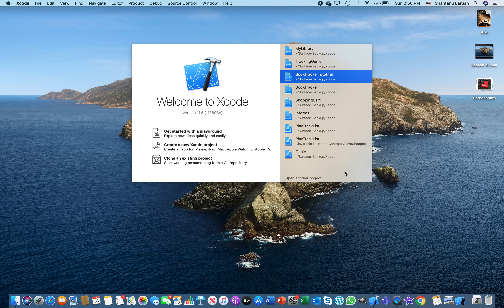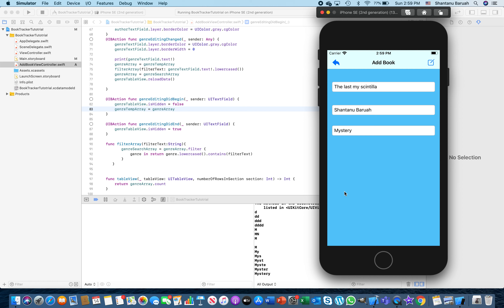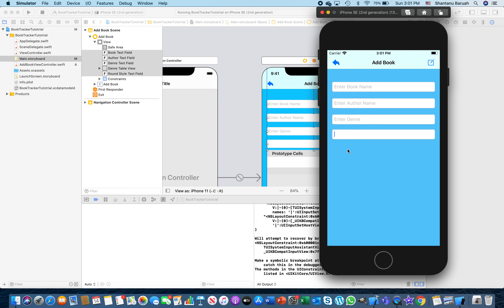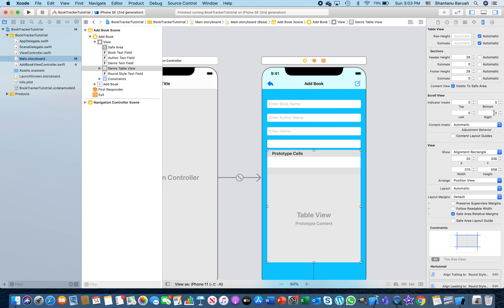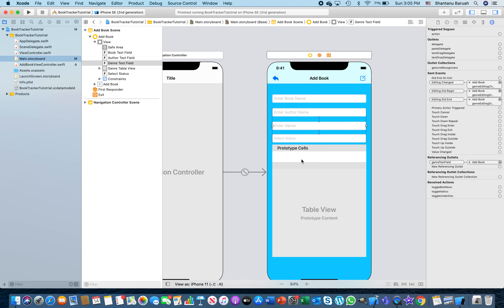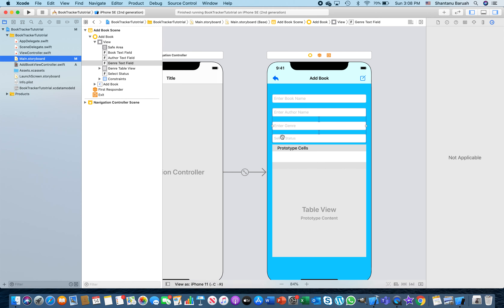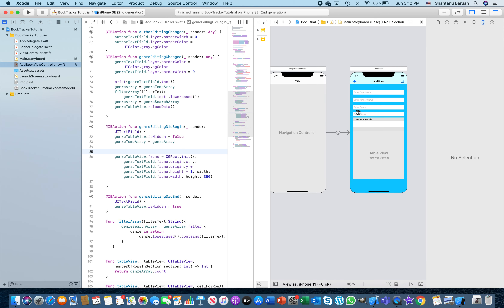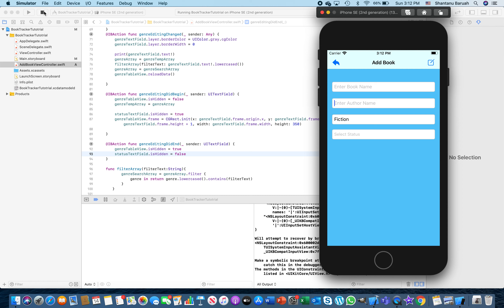iPhone App Tutorial (Book Tracker) - Video 6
iPhone App Creation Tutorial using the Xcode platform - this is the sixth video in the series where you can learn about

- Setting Object Constraints through coding

This tutorial can be used by Beginners or intermediate developers. Happy coding